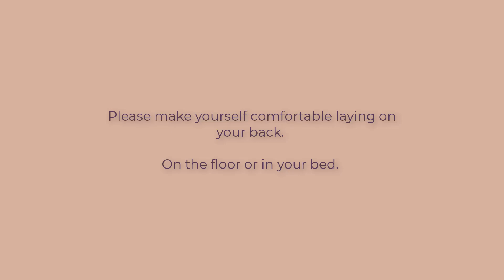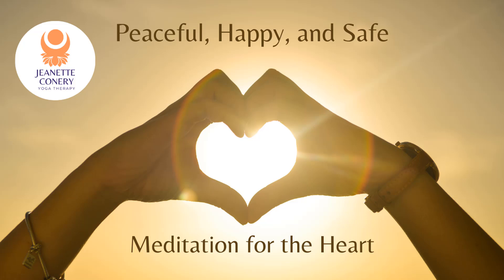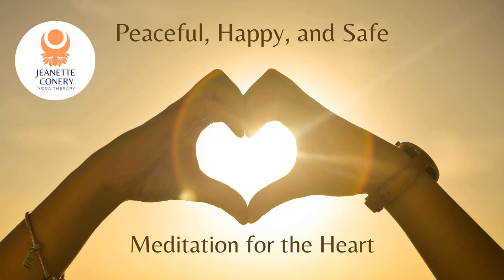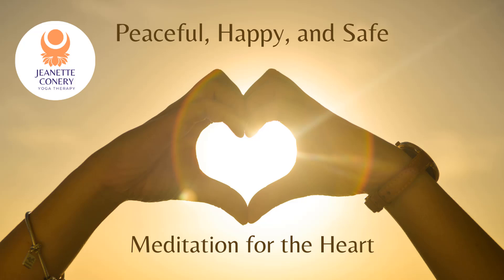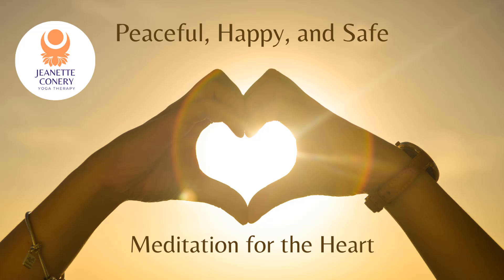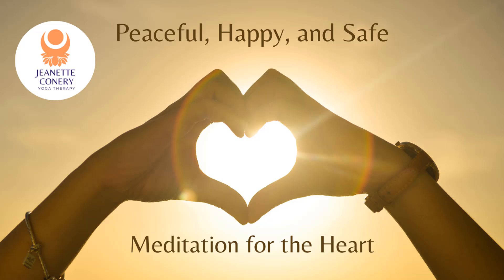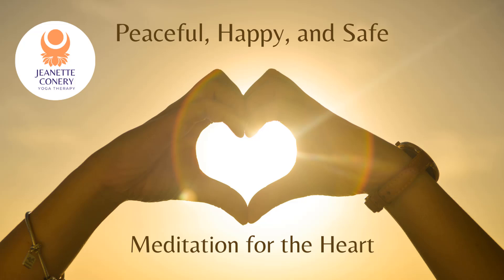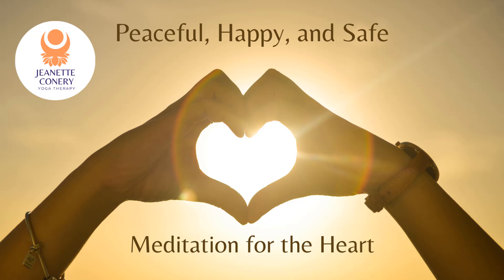Heart Chakra Meditation for Peace Happiness and Safety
Loving kindness is proven to help heal depression and anxiety because it cultivates a sense of connectedness and peace. If you're worried about the state of the world and you're feeling powerless, you can always send your heart's love to the world.

Welcome to the Somatic Yoga Evolution!

RECEIVE A FREE evidence-based tutorial for regulating your nervous system and releasing stress! My exclusive guide to enhancing your healing journey will guide you through the very first thing I always teach my private somatic yoga therapy clients.

to learn about how you can empower yourself with my online 6-week somatic yoga class. This class will help you break out of patterns of stress and reactivity so you can empower yourself to enjoy the calm and balanced life you deserve.